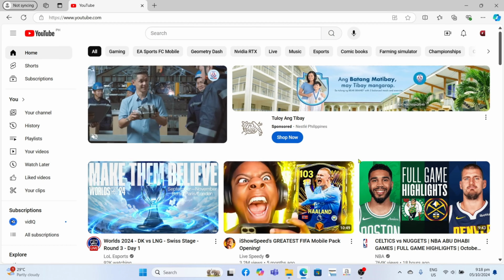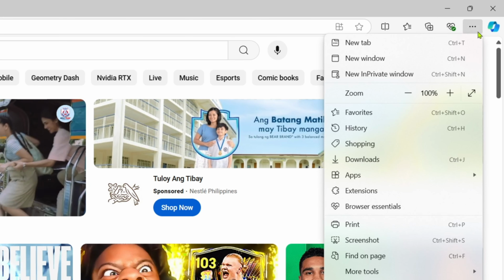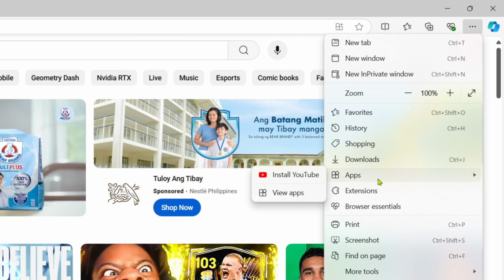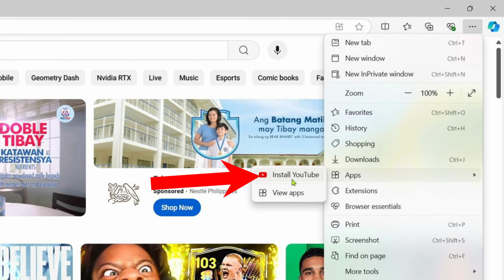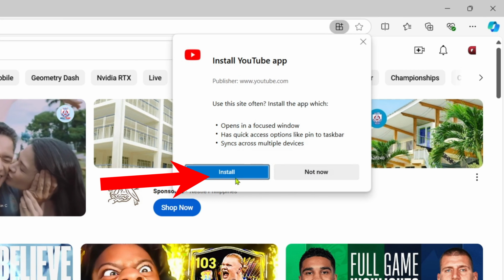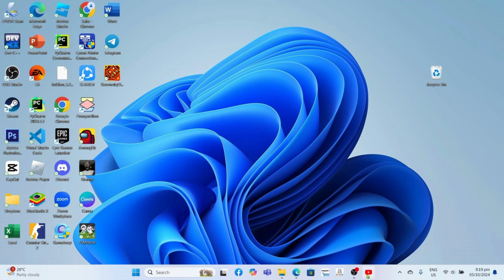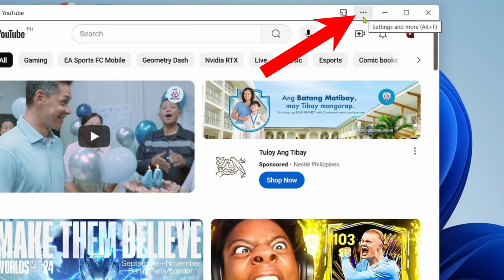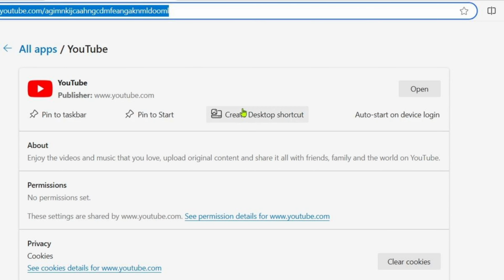How to Install YOUTUBE APP on PC or Laptop - Easy Guide - Windows 10/11 (2026)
Learn how to download YouTube App on pc or laptop in this quick tutorial video.